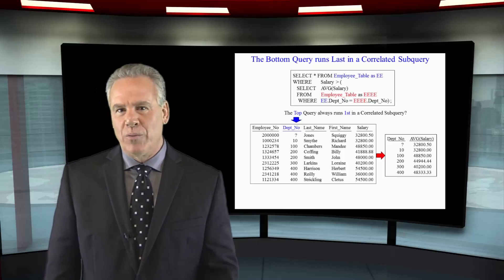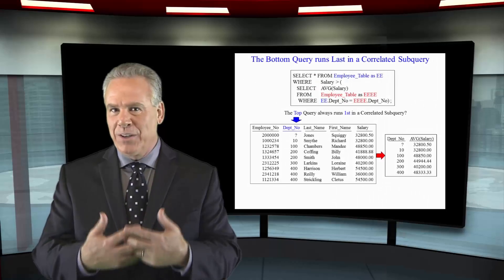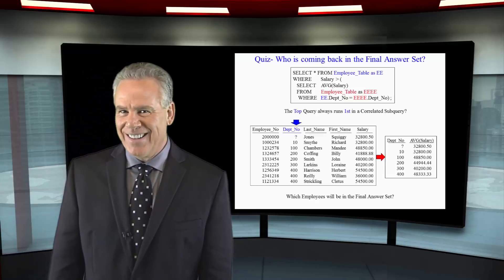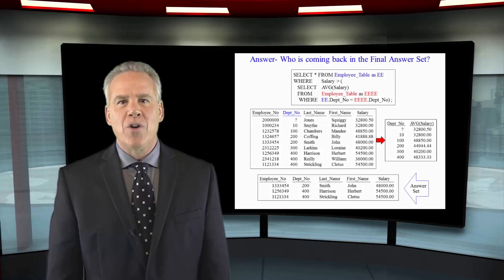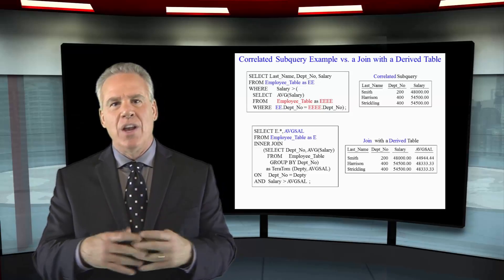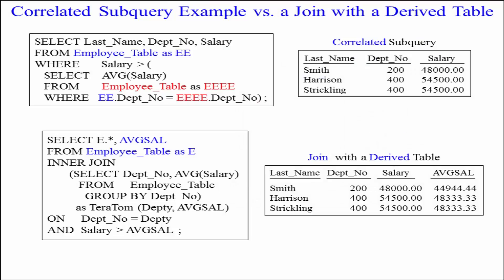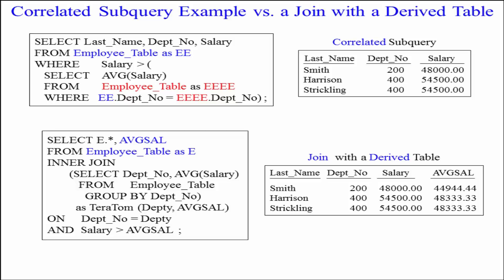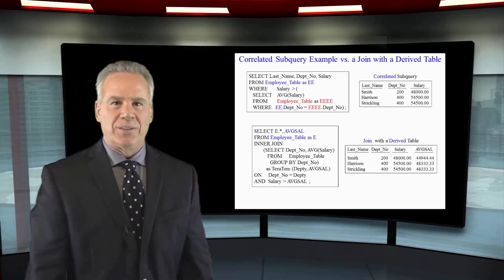Let's Learn SQL! Lesson 78: Join with a Derived Table Instead of a Subquery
Explore SQL with Tom Coffing of Coffing Data Warehousing! In this lesson, learn how you can use a Derived Table instead of a Subquery!